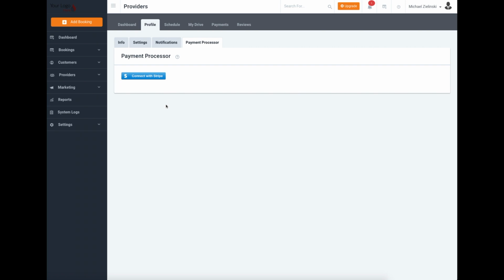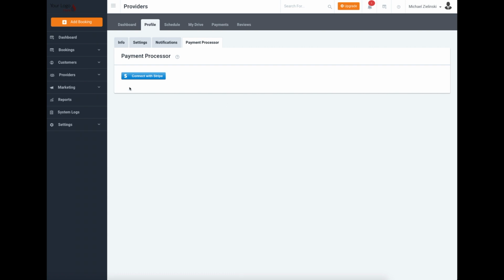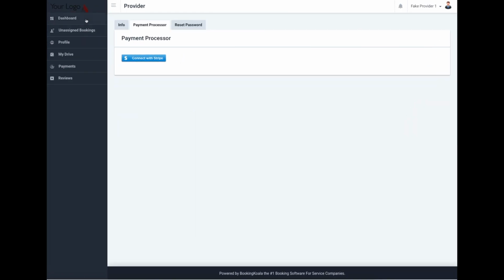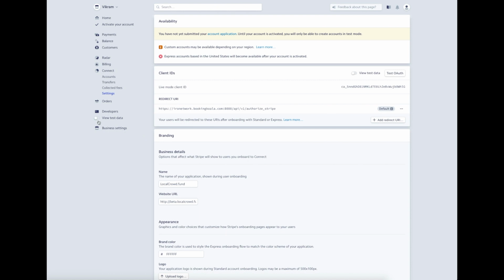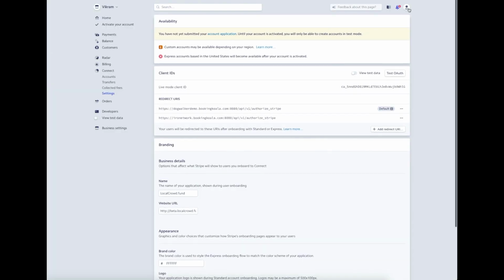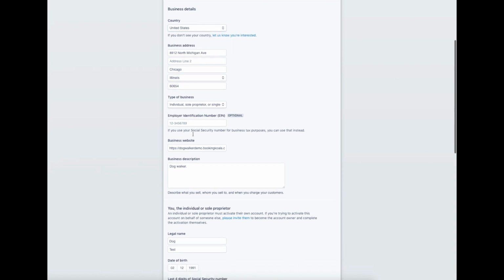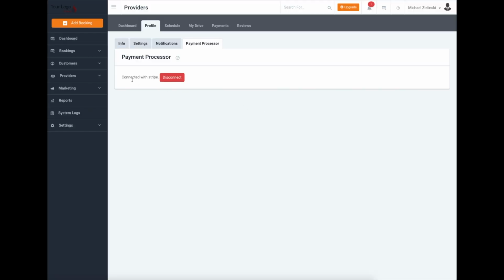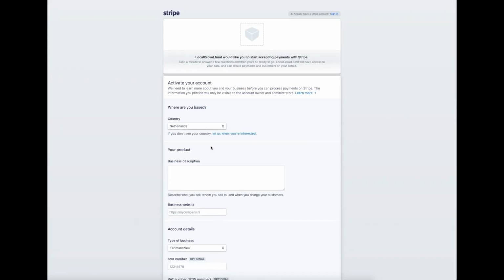Connecting Provider Stripe Accounts